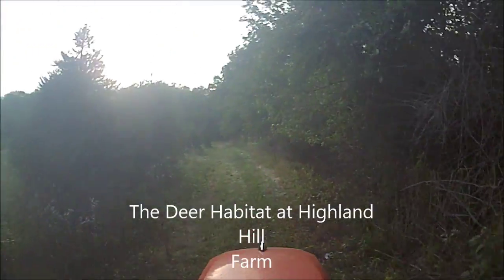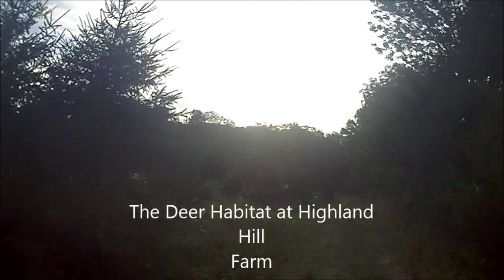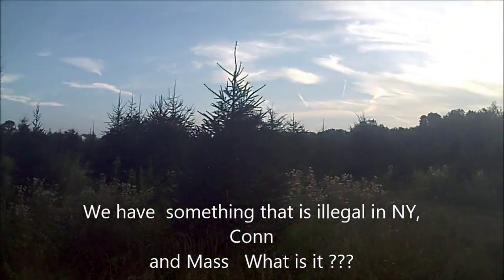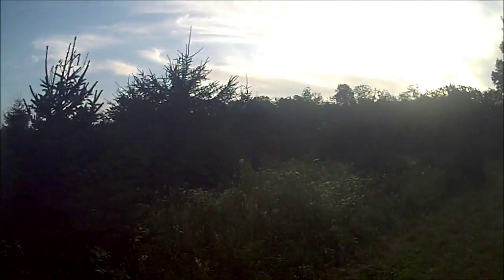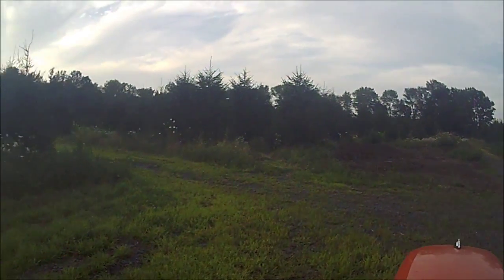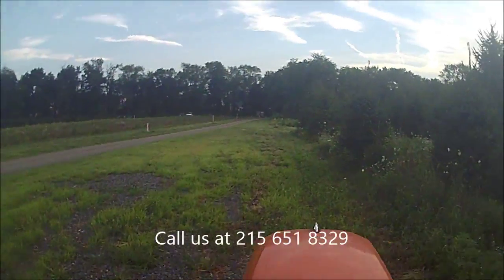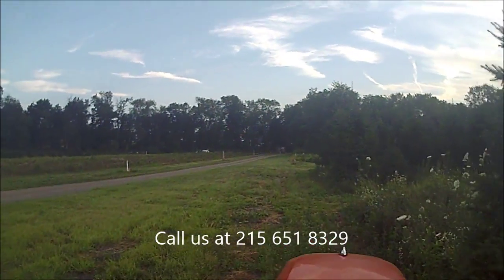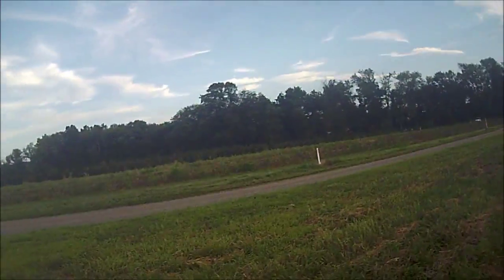This Life Saver is Illegal In NY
Deer Feeder that is illegal in NY    Pulling out stumps a HH Farm... We Grow and sell Green Giants  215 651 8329

Great Screening Trees Our 2 3 Ft Green Giant Arborvitae ...

mp3loot.ninja/index.php?q...2...green+giant...215+651+8329...

Call Highland Hill Farm 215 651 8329 ofr Green Giant Arborvitae The original Green Giant got its name not from ancient lore, but from unusually extra large, .